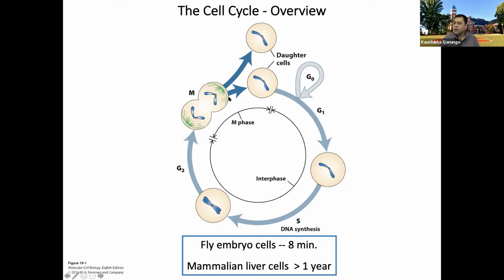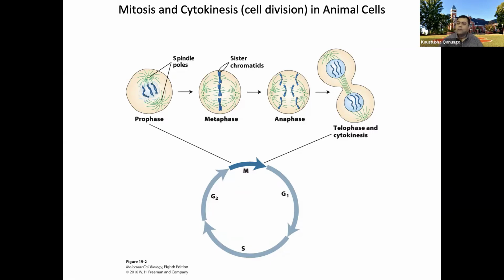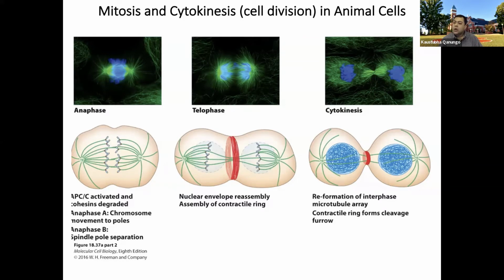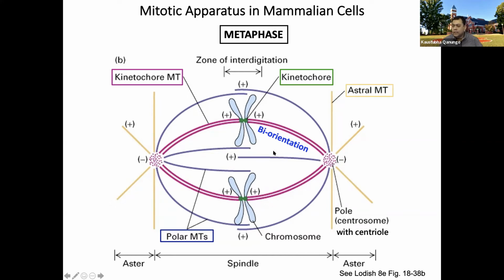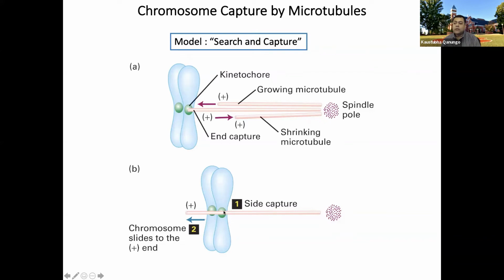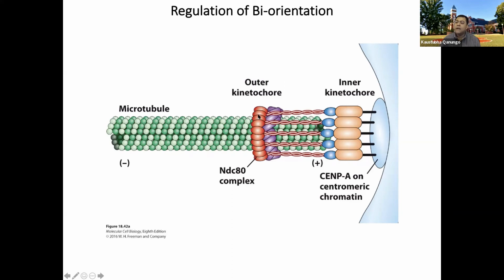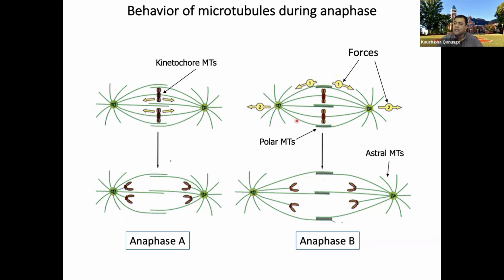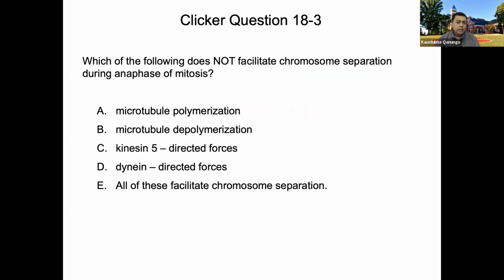BIOL 4610 Zoom Lecture 03_24_20